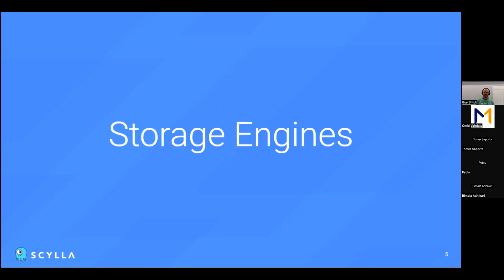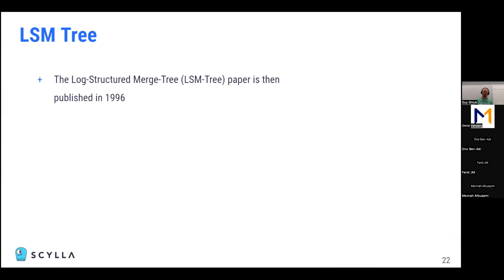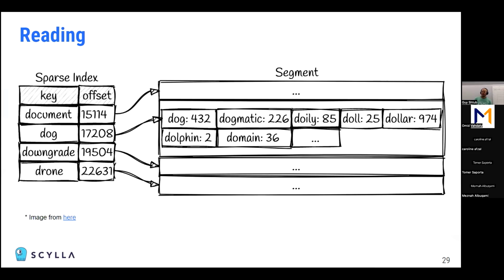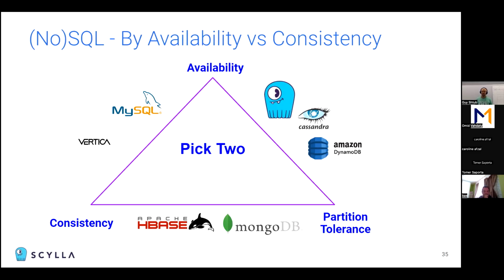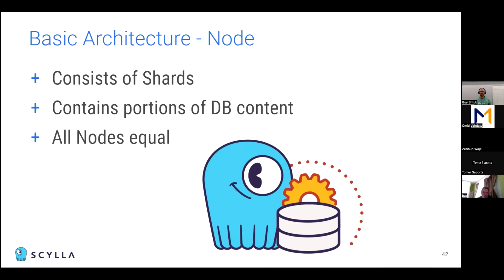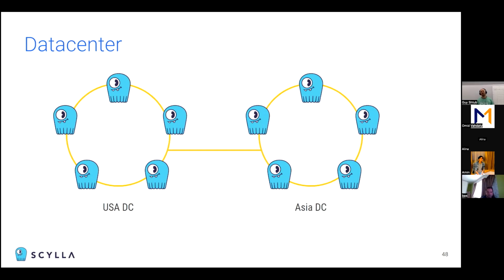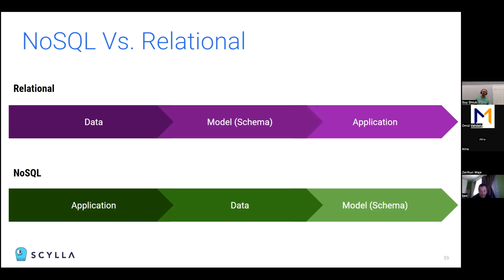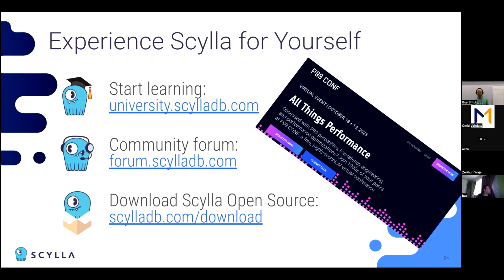NoSQL Data Modeling and the LSM Tree data structure [English]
Description: In this talk, I'll speak about basic data modeling and the LSM Tree, which is the underlying design for many NoSQL databases, including ScyllaDB and Apache Cassandra. I'll cover topics such as Architecture, Primary Key Selection, Clustering key, and Compaction. This is an intermediate to advanced level talk.